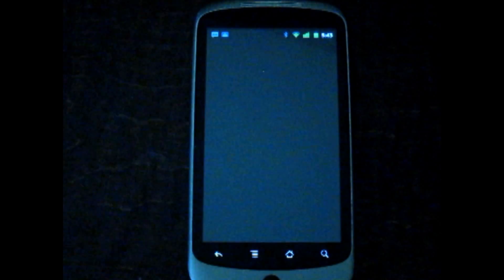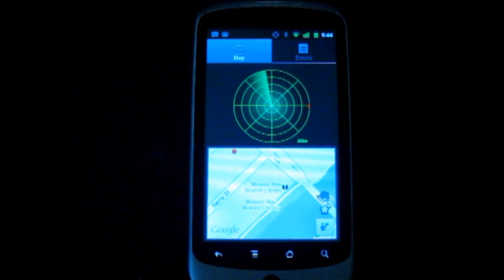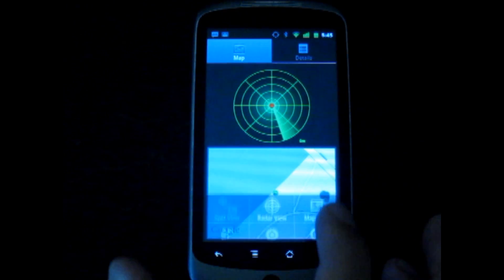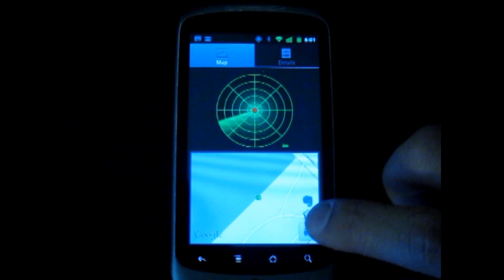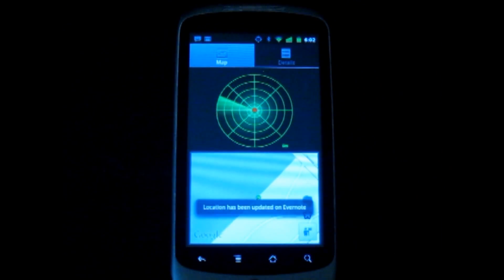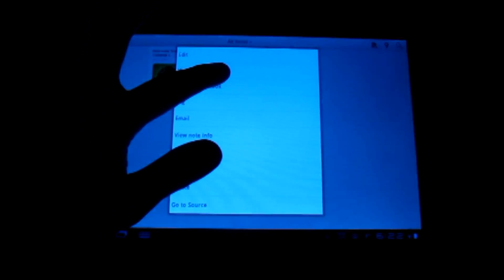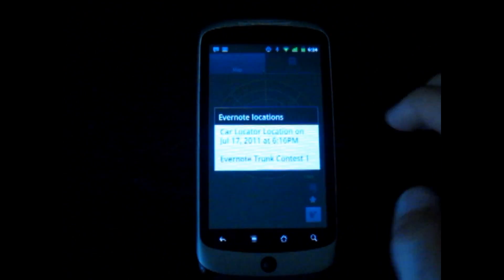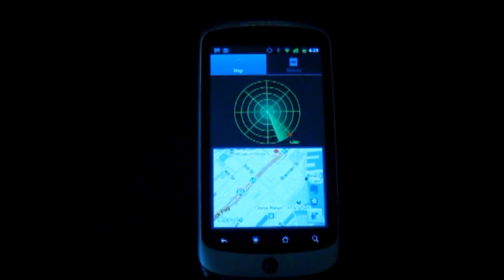Car Locator - Evernote Developer Competition Video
Video for Edward Kim's Evernote Developer Competition submission (Car Locator Android app)